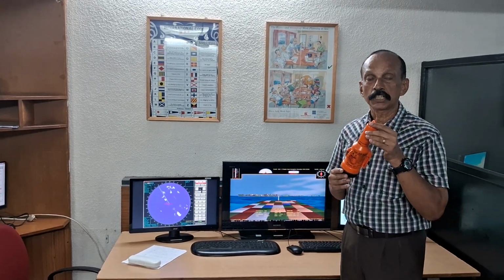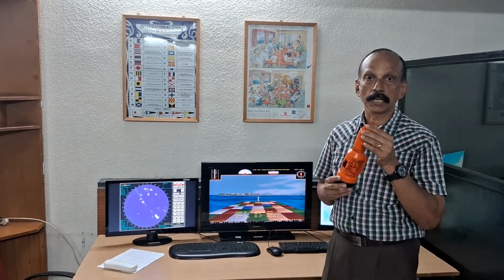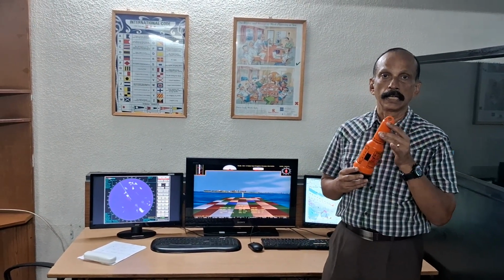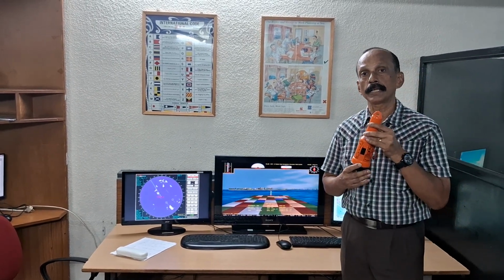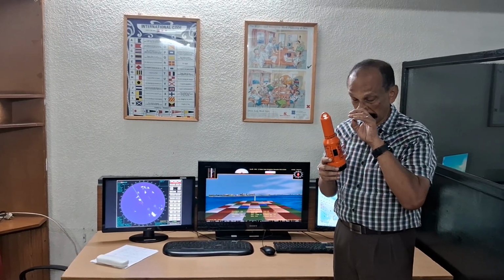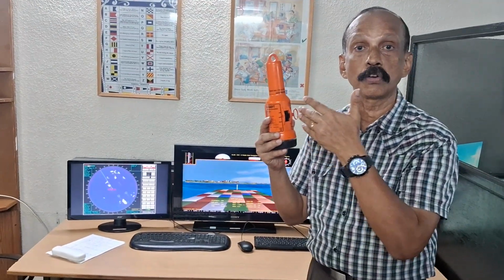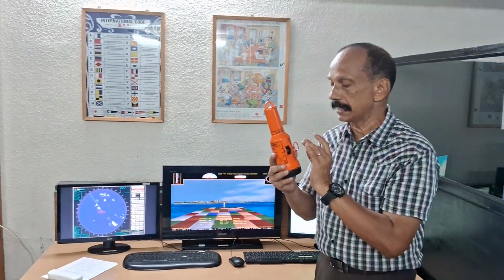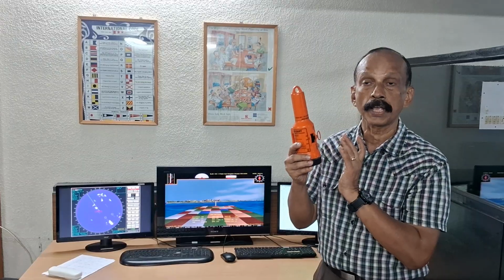ഷിപ്പ് അപകടത്തിൽ പെട്ടാൽ രക്ഷപെടാൻ ഉള്ള മാർഗങ്ങൾ - 1